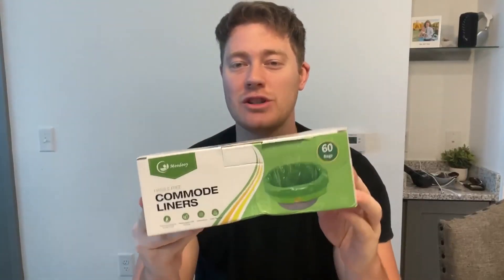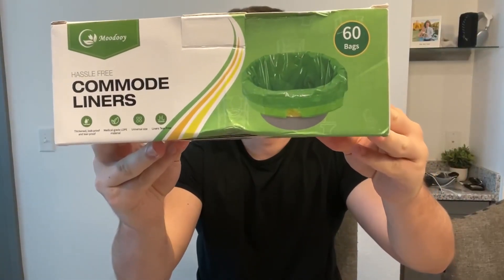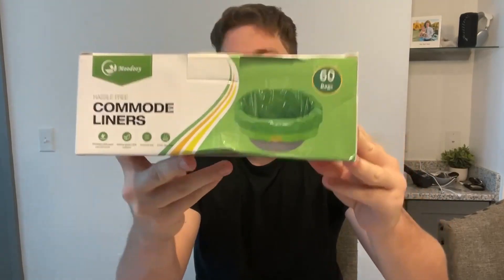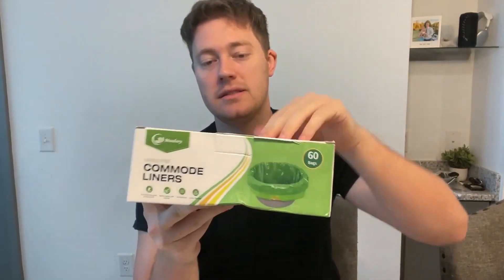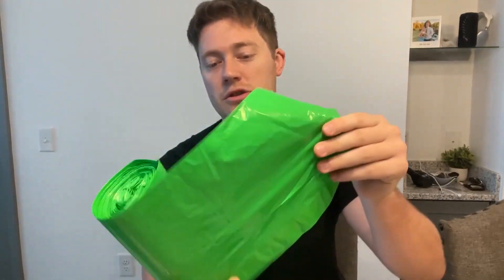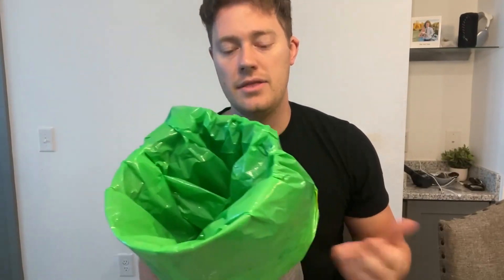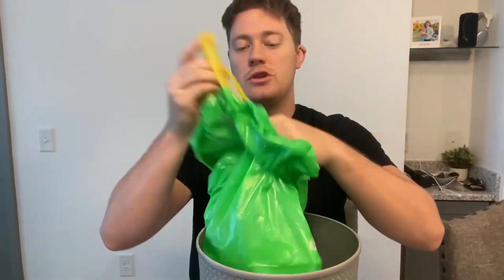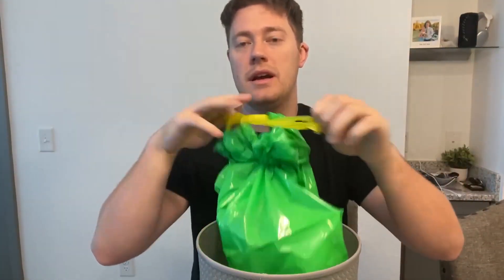Full Review of the Moodooy Commode Liners!